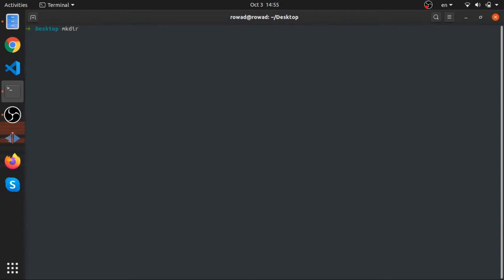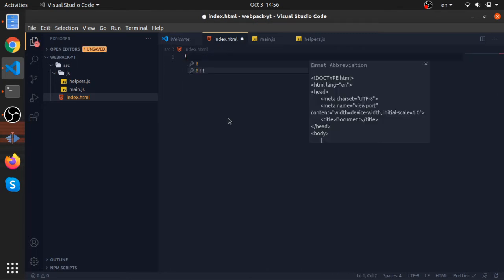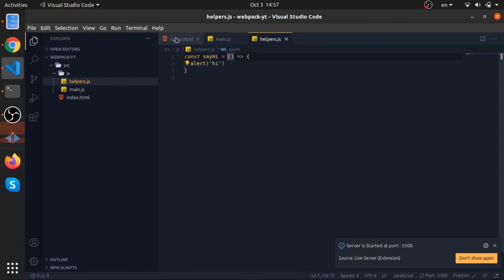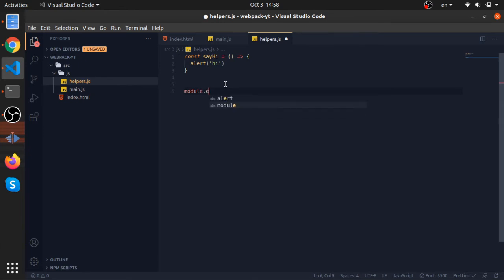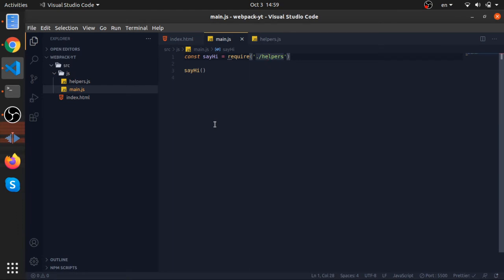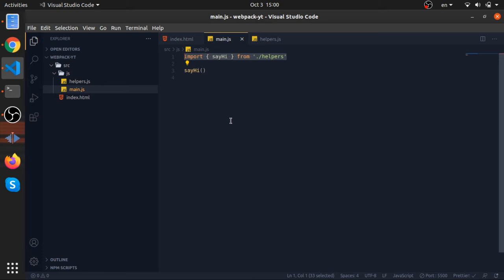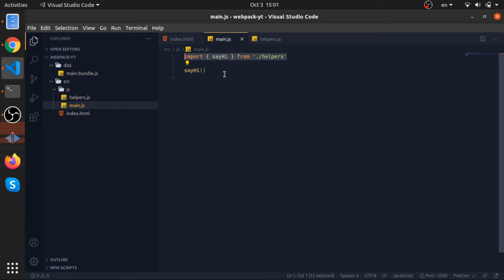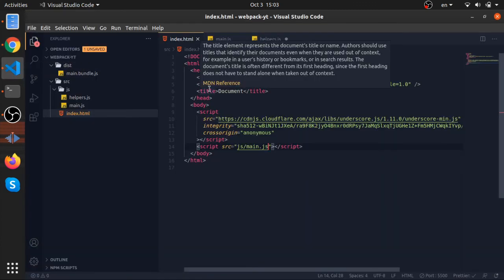01 - Intro to webpack, One problem that Webpack solves (The browser doesn't `understand` JS modules)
In this series for Webpack, I'll show you the basics and how to use it, hopefully, it's useful for you

* 𝐭𝐡𝐞 𝐛𝐫𝐨𝐰𝐬𝐞𝐫 𝐚𝐭 𝐭𝐡𝐢𝐬 𝐦𝐨𝐦𝐞𝐧𝐭 𝐬𝐮𝐩𝐩𝐨𝐫𝐭𝐬 𝐄𝐒𝟔 𝐦𝐨𝐝𝐮𝐥𝐞𝐬 𝐥𝐢𝐤𝐞 𝐭𝐡𝐢𝐬 :
 𝐛𝐮𝐭 𝐖𝐞𝐛𝐩𝐚𝐜𝐤 𝐬𝐭𝐢𝐥𝐥 𝐚 𝐛𝐞𝐭𝐭𝐞𝐫 𝐚𝐩𝐩𝐫𝐨𝐚𝐜𝐡 𝐭𝐨 𝐮𝐬𝐞 𝐭𝐡𝐞𝐦 ( 𝐚𝐭 𝐥𝐞𝐚𝐬𝐭 𝐢𝐧 𝐦𝐲 𝐨𝐩𝐢𝐧𝐢𝐨𝐧 )

read this from the Wepback docs